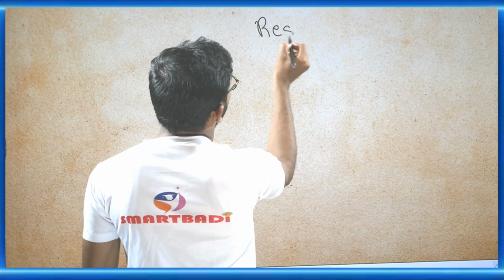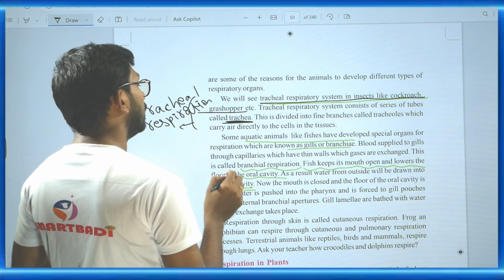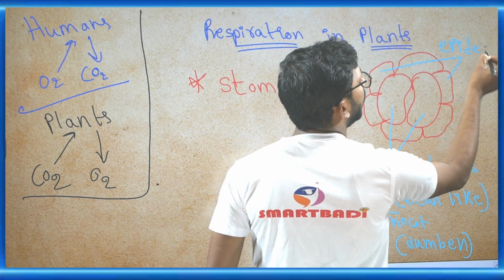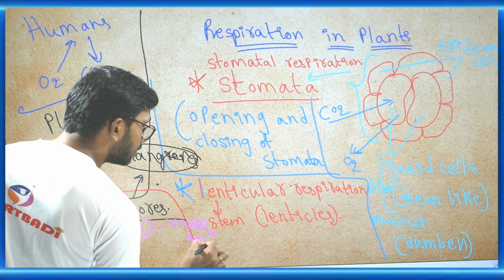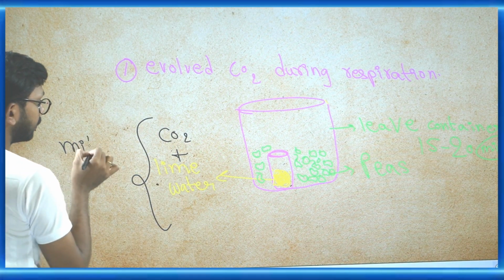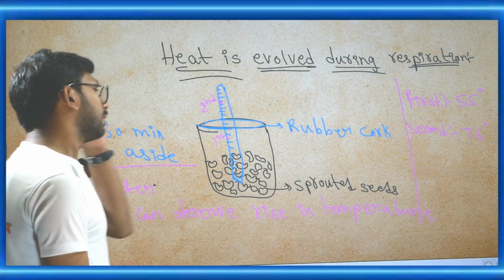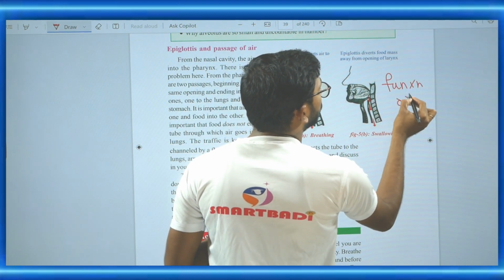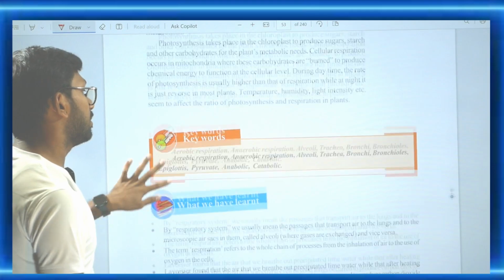Class 10 Biology | Respiration part-1 lessons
10th class biology respiration part 1 explanation clases and lessons . Explained in english | for AP board examinations |

What is respiration? RESPIRATION is the biochemical process in living organisms involving the production of energy. This is typically done with intake of oxygen and this results in the release of carbon dioxide, water, and ATP (the currency of energy in cells).

Certainly! In the 10th-grade biology curriculum, the topic of respiration often covers both cellular respiration and respiratory system in humans. Here's a brief overview:
1.Cellular Respiration:                  2. Respiratory System:
3.Gas Exchange:                       4 . Aerobic vs. Anaerobic Respiration